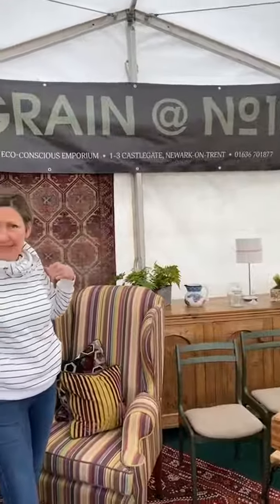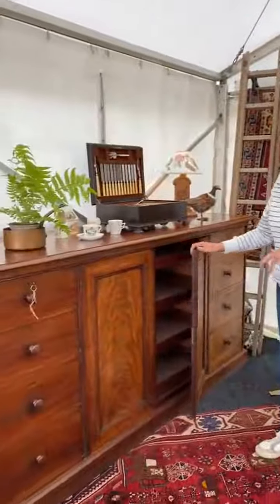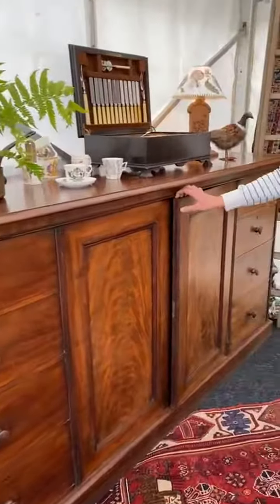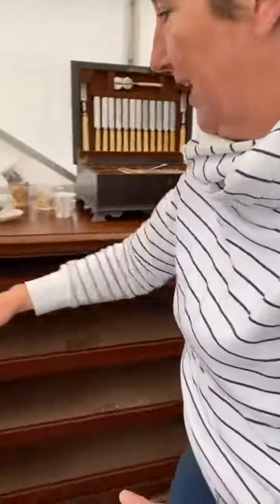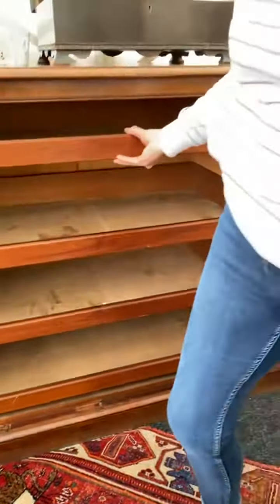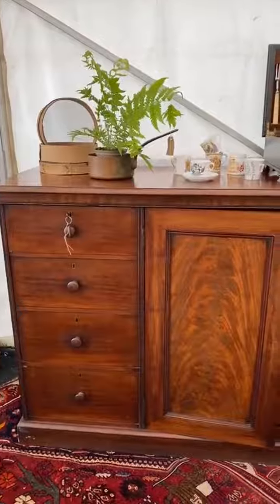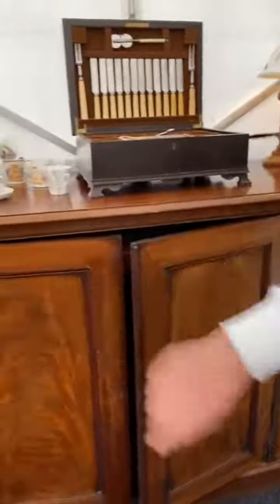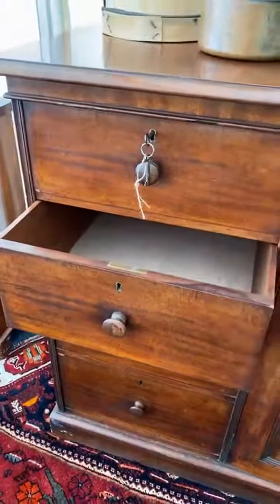Victorian Linen Press Sideboard from Grain @No1 | Newark Antiques Fair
Let Tam take you on a tour! Just look at this beautiful Victorian Linen Press Sideboard.